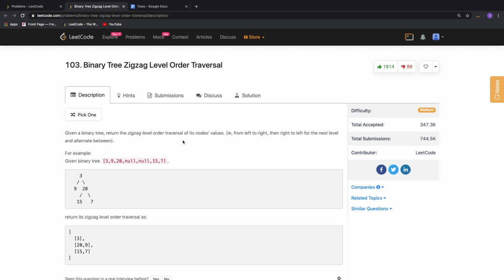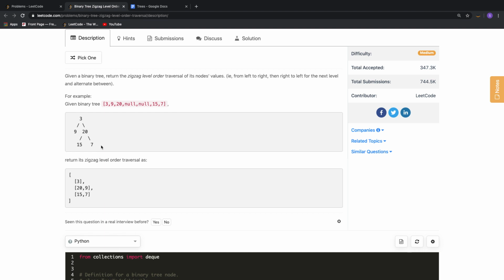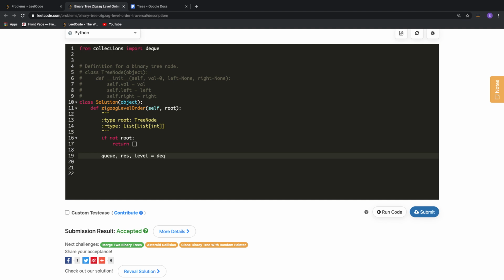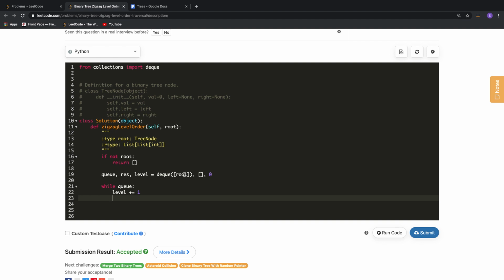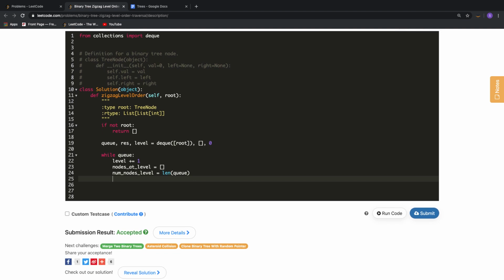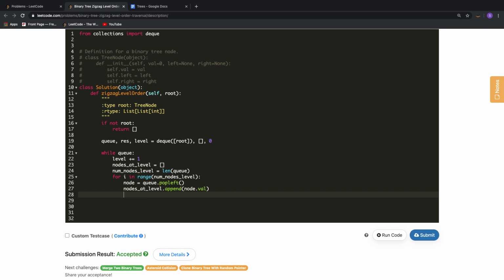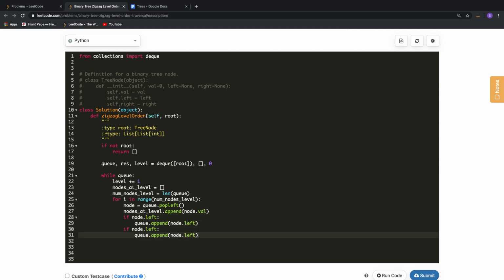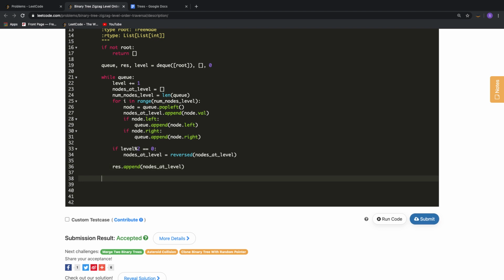103 Binary Tree Zigzag Level Order Traversal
Leetcode 103 Binary Tree Zigzag Level Order Traversal in Python